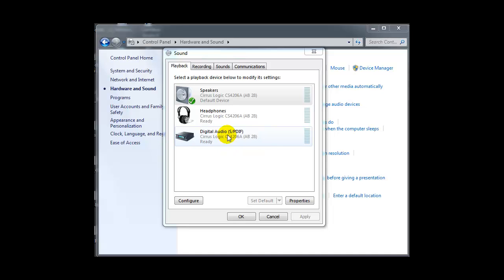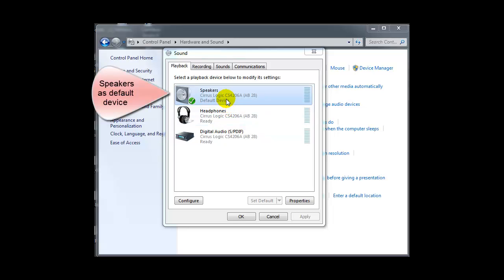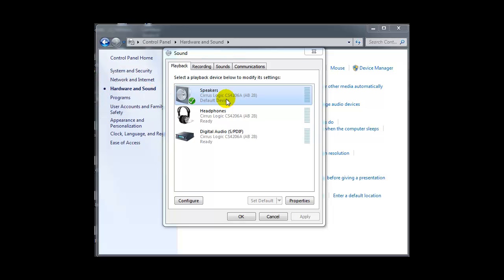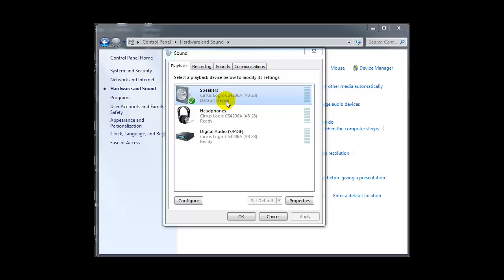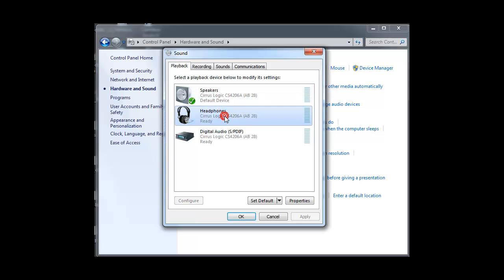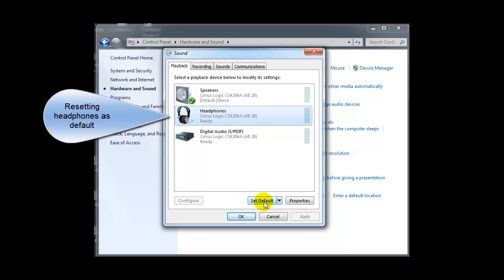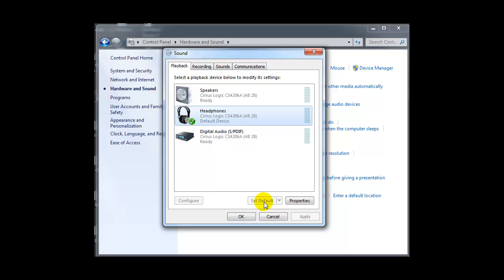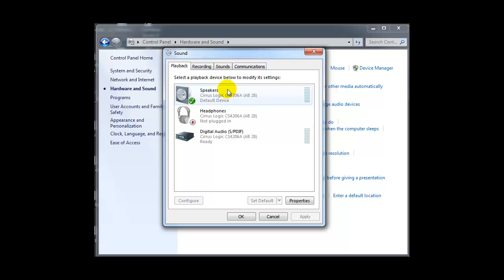Setting headphone as default on Win 7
Here's how you set your headphone as fault so that whenever you plug in the headphone your system speakers will automatically turn off.